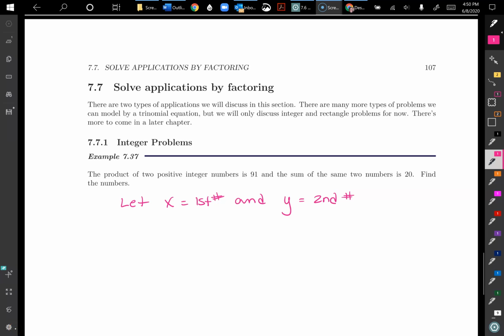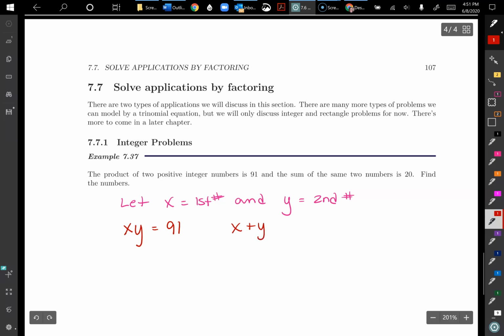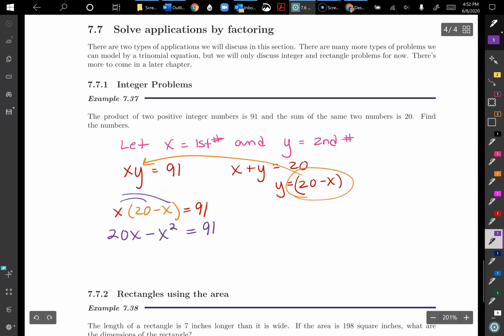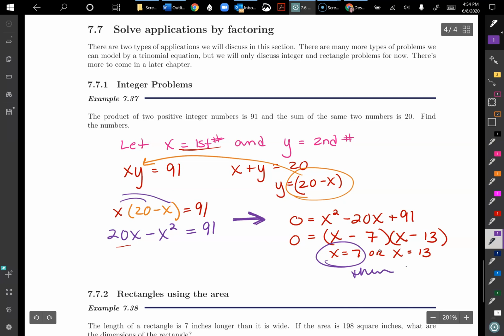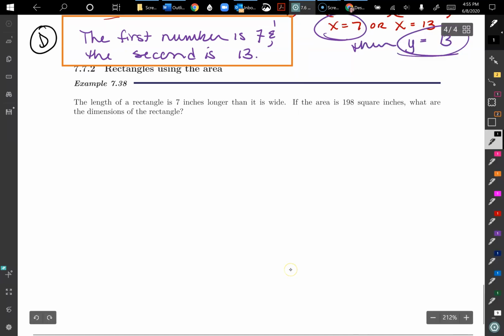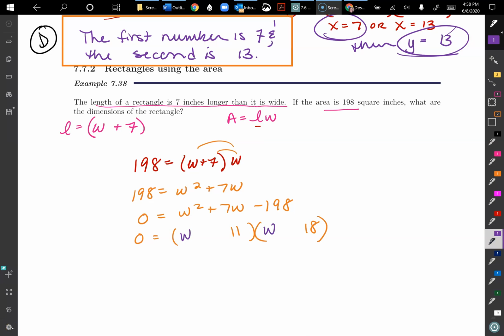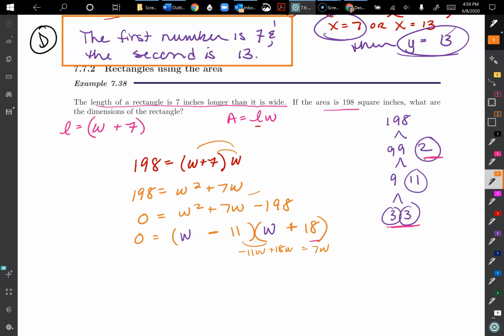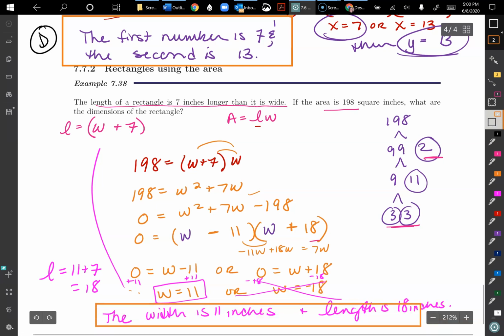7.7 Solve Quadratic Applications Math 97